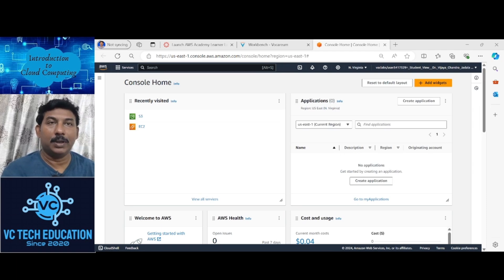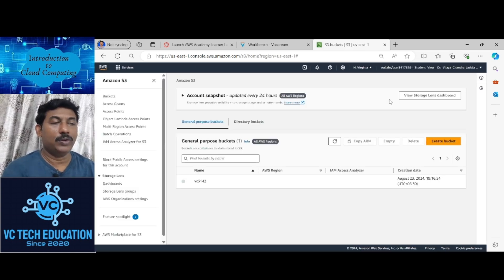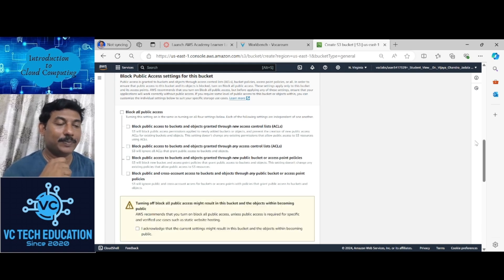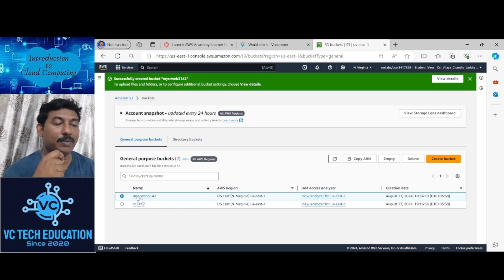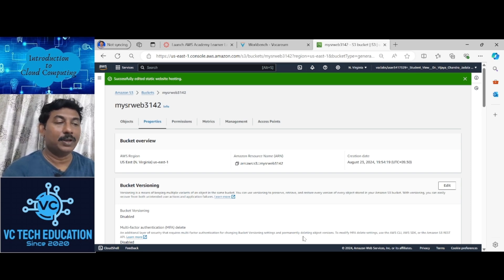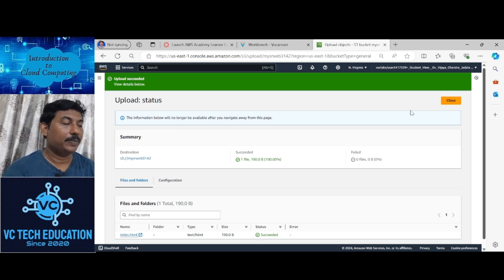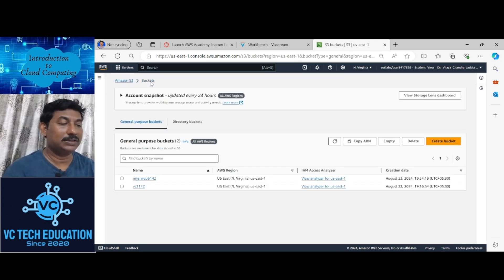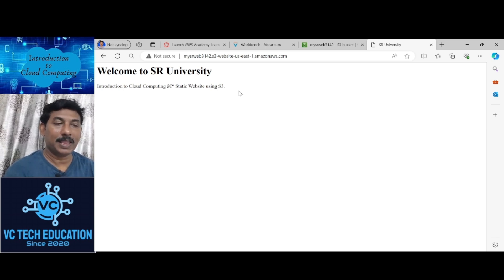Cloud Computing LAB #006. Working with Object Storage Services -e.g., S3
To host a static website on an AWS S3 bucket, start by logging in to the AWS Management Console. Once logged in, navigate to the S3 service by searching for "S3" in the console and selecting it.

Begin by creating a new bucket. Click on "Create bucket," and enter a unique name that is globally distinct, avoiding uppercase letters and spaces. Select the AWS region closest to your target audience. Uncheck the option to "Block all public access" since public read access is necessary for hosting a static website. After reviewing your settings, click "Create bucket."

Next, configure the bucket for website hosting. Open the newly created bucket and navigate to the Properties tab. Scroll down to the "Static website hosting" section and click "Edit." Enable static website hosting, specifying your main HTML file, typically named index.html, in the Index document field. Optionally, you can also set a custom error page, such as 404.html. Save your changes.

After configuring the bucket, upload your website files. Go to the Objects tab within your bucket, click "Upload," and select all the necessary files (HTML, CSS, JavaScript, images, etc.). Once uploaded, ensure these files are publicly accessible by selecting them, clicking on "Actions," and choosing "Make public."

To finalize the setup, check the bucket's permissions. Go to the Permissions tab and ensure the bucket policy allows public access as needed.

Finally, access your website by finding the URL in the Properties tab under the "Static website hosting" section. The "Bucket website endpoint" provides the URL to your site. Open this URL in a browser, and your static website should now be live.